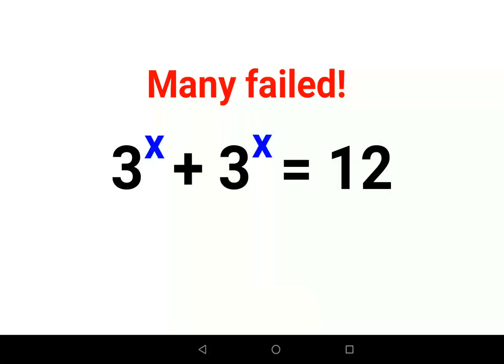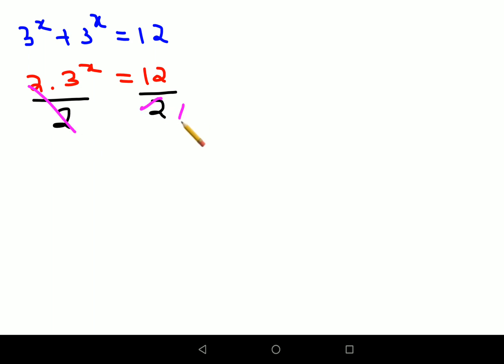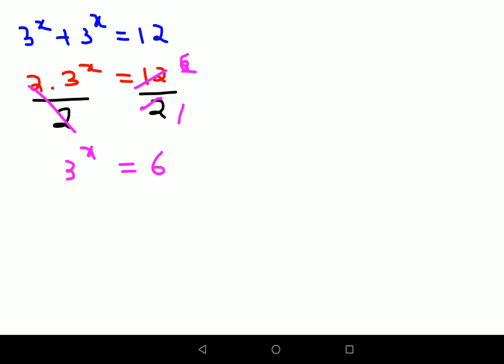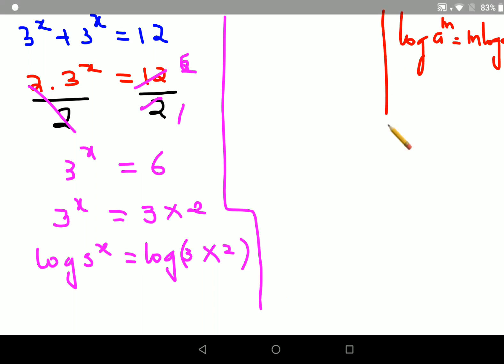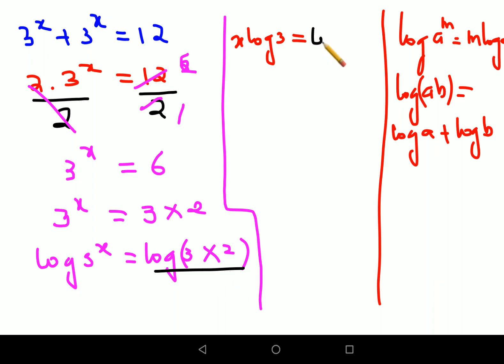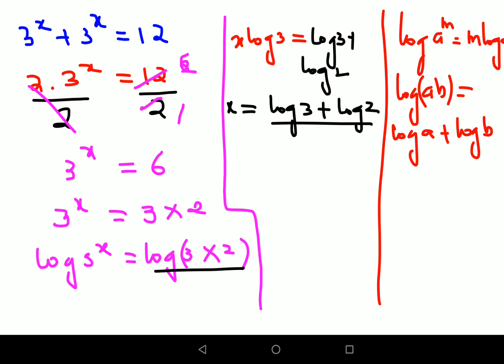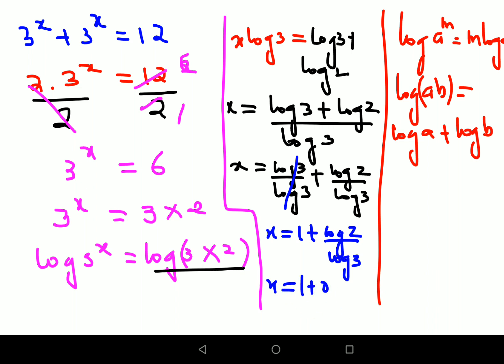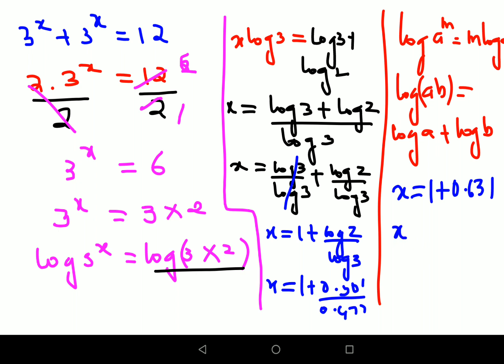3^x + 3^x = 12 Many failed because they didn't know where to start!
3^x + 3^x = 12 Many failed because they didn't know where to start!

indices
fractional indices
indices questions